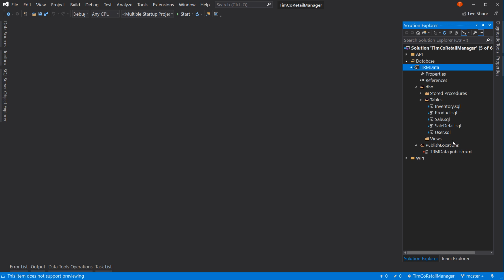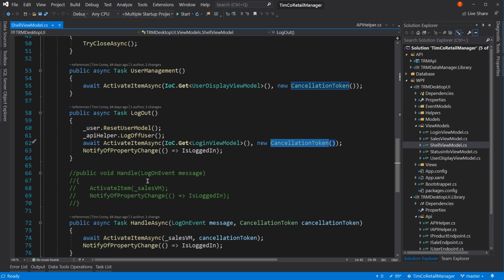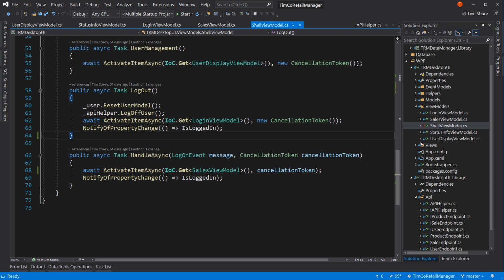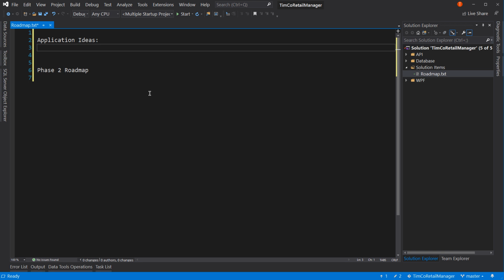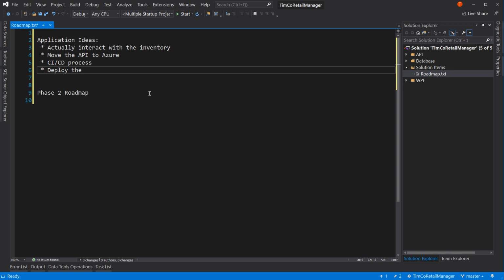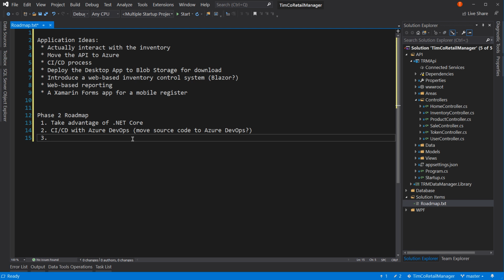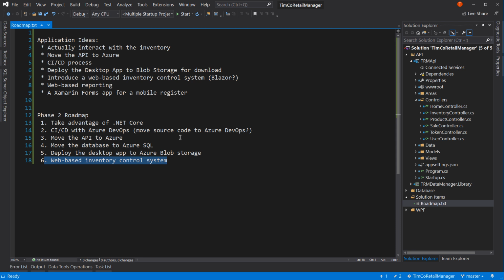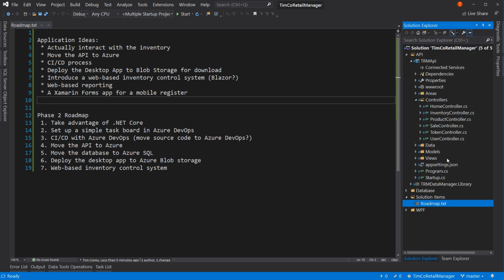Planning Phase 2 - A TimCo Retail Manager Video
Now that we have wrapped up Phase 1, it is time to start Phase 2, where we add Xamarin, Blazor, CI/CD, and Reporting to our application. In this video, we will fix a bug, clean up our application, and set the roadmap for how we are going to move forward with the TimCo Retail Manager.